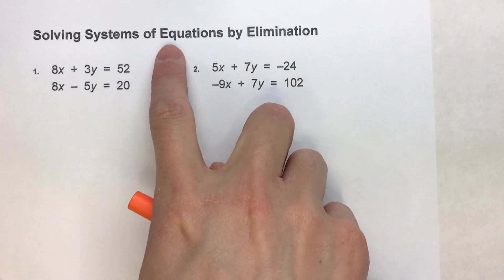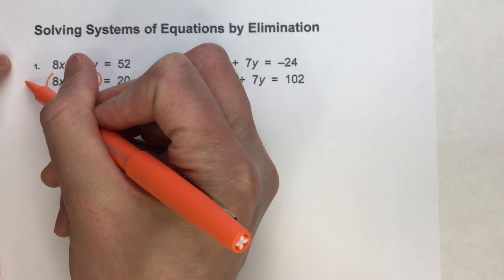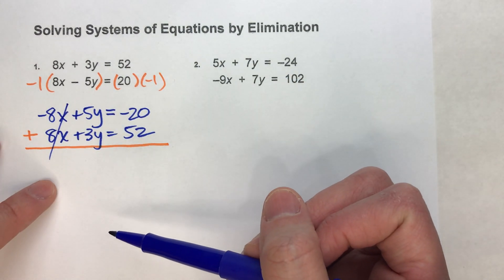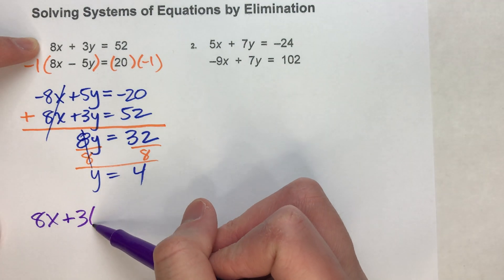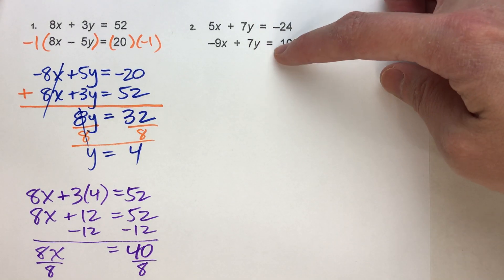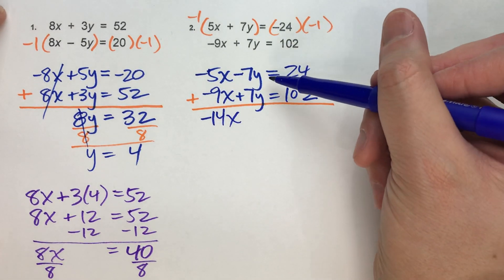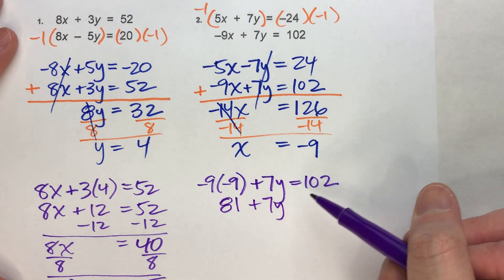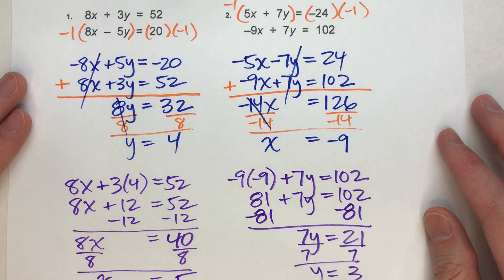Solving a System of Equations (Multiplying by -1 First)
Solving systems of equations can be confusing!  In this video, I show you how to use the elimination method to solve a system of equations when the x's or y's are exactly the same.

Some additional helpful videos...